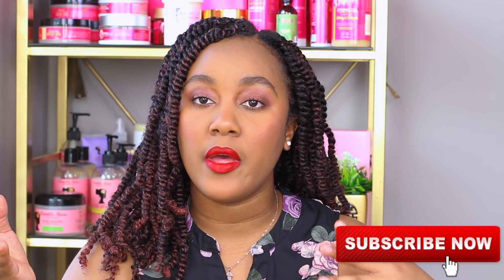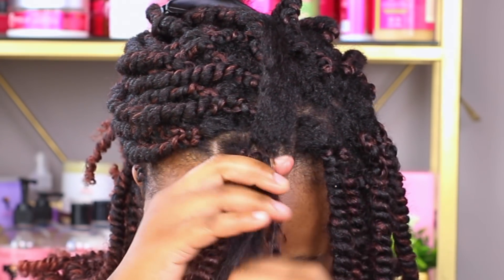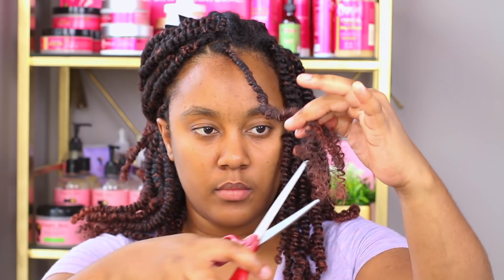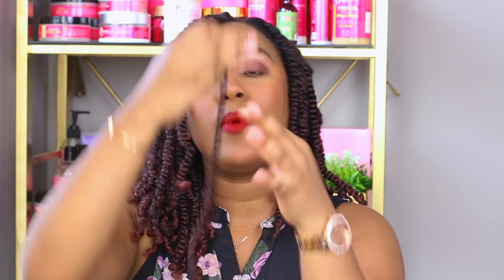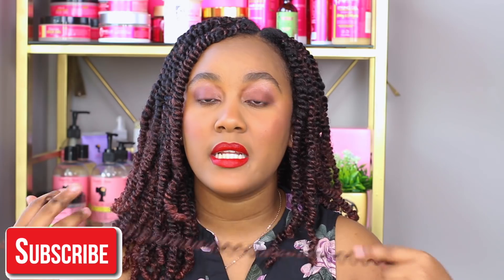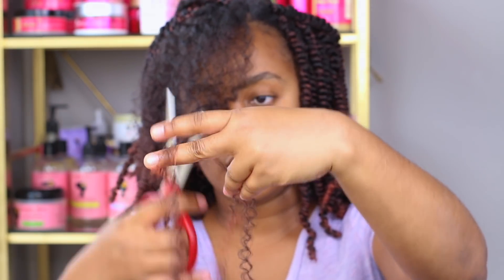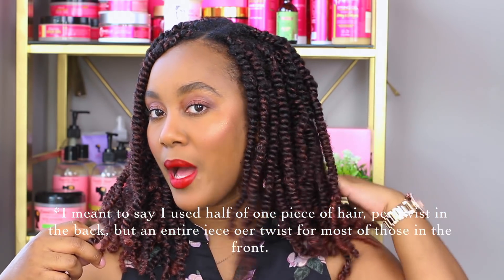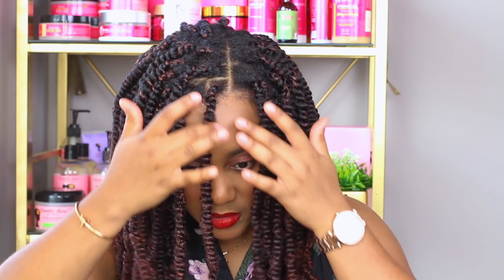Spring Twist On Natural hair Tutorial| Protective Style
Thanks for tuning in to my channel.

I also want to thank @faithserenity2 (IG) \Hairstyles by Nickcola (Youtube) for being so helpful and sharing the hair she used with me and where I could get it to buy. Definitely go check out her page and show her some love!

I'm social!

I bought my revair with my own cash, it wasn’t sent to me for free. However Revair saw my videos and decided to offer me an affiliate link to share with my followers which means I’ll get a small commission from all orders made after clicking on the link below.